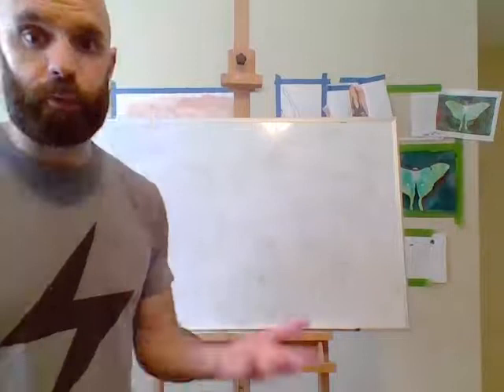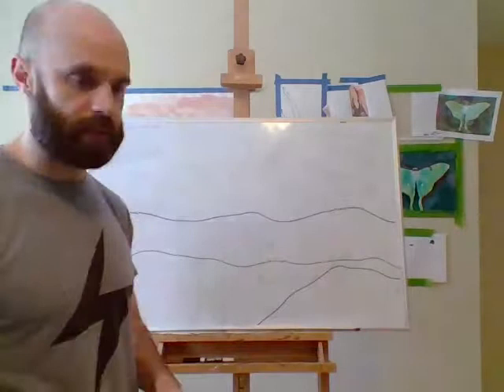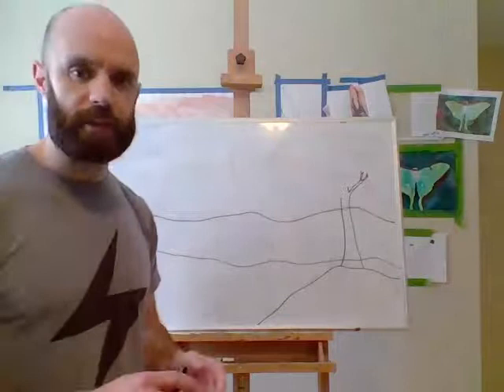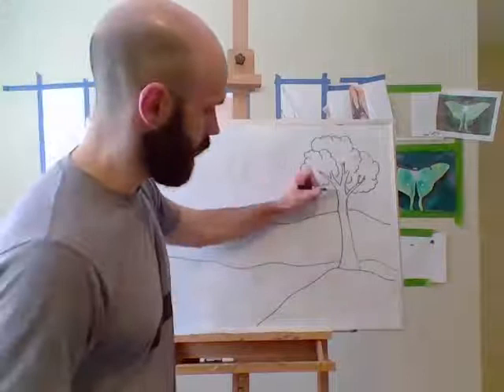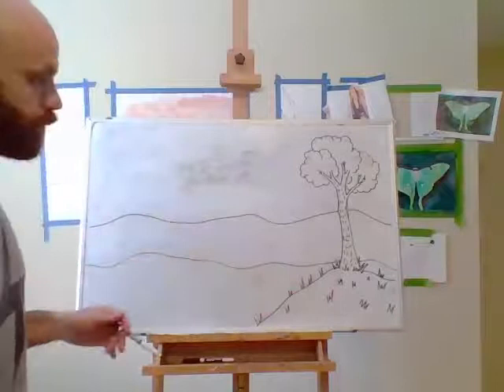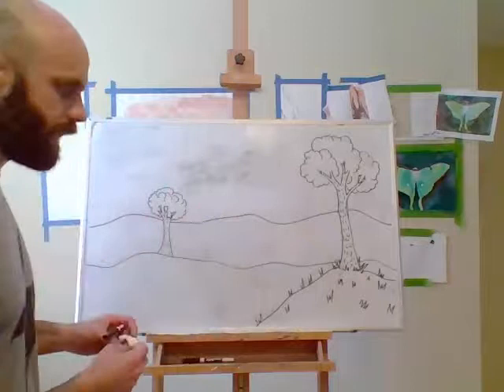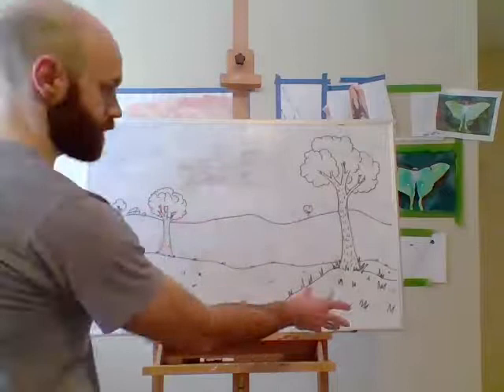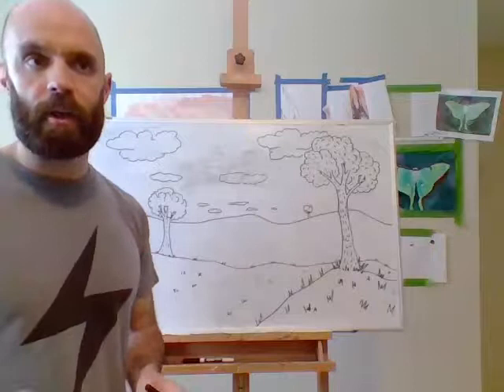Landscape Instructional Video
Instructional video showing students how to create a foreground, middle ground, and background in a landscape drawing. Also shows students how to create textures and details. Enjoy!